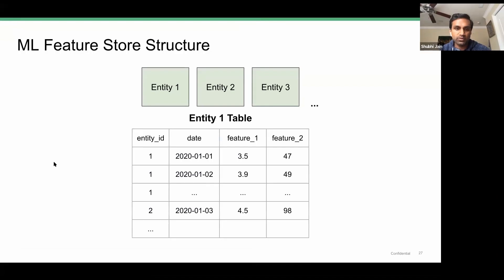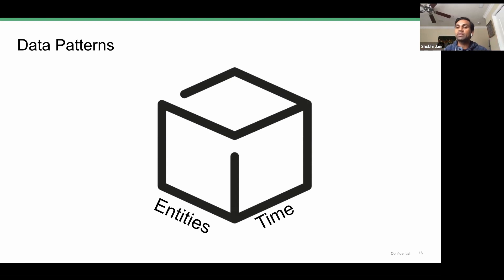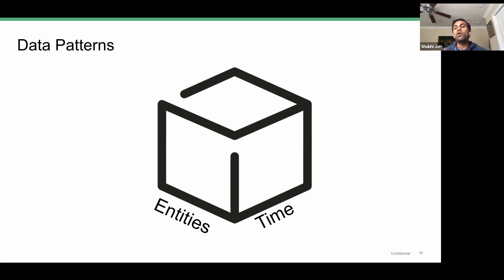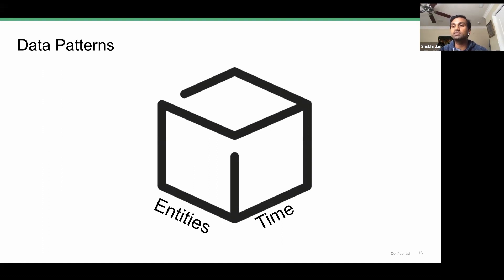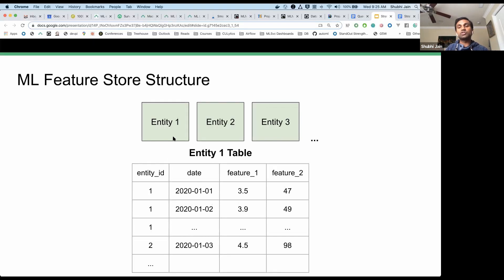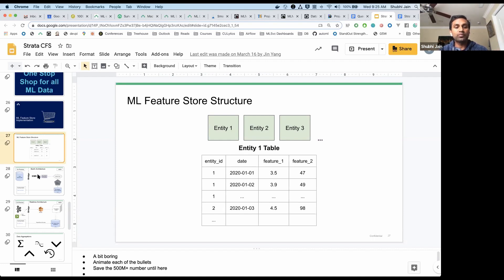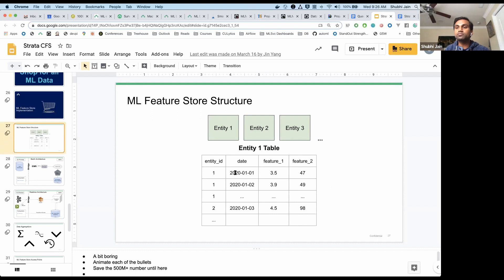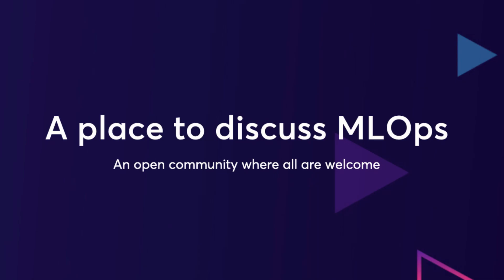Developing a Machine Learning Feature Store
MLOps Community Meetup #4

In the 4th online meetup for our MLOps.community We spoke with Shubhi Jain, Machine Learning Engineer and all-around great guy! In this Clip he talks about how SurveyMonkey developed their own Machine learning feature store and how it helped them.

Every organization is leveraging machine learning (ML) to provide increasing value to their customers and understand their business. You may have created models too. But, how do you scale this process now? In this case study, we looked at how to pinpoint inefficiencies in your ML data flow, how SurveyMonkey tackled this, and how to make your data more usable to accelerate ML model development.

Shubhi Jain is a machine learning engineer at SurveyMonkey where he develops and implements machine learning systems for its products and teams. Occasionally, he’ll create YouTube videos about Machine Learning in collaboration with Springboard, an e-learning platform. He’s always excited to bring his expertise and passion for Data and AI systems to the rest of the industry. In his free time, Shubhi likes hiking with his dog and accelerating his hearing loss at live music shows.

This was a virtual fireside chat between Shubhi Jain, Demetrios Brinkmann and the MLOps community. Relevant links can be found below.